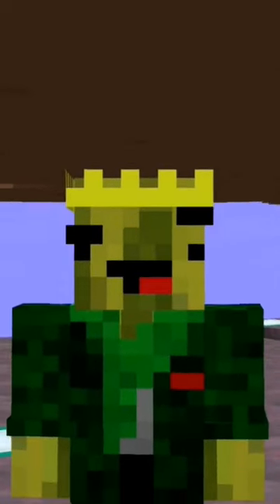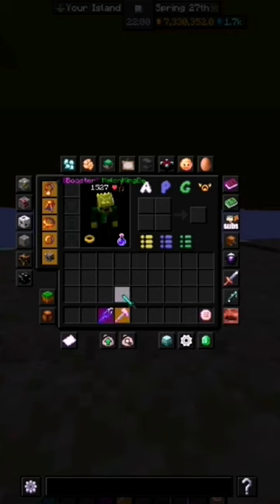how to make 15m/h on your FIRST DAY of playing HYPIXEL SKYBLOCK